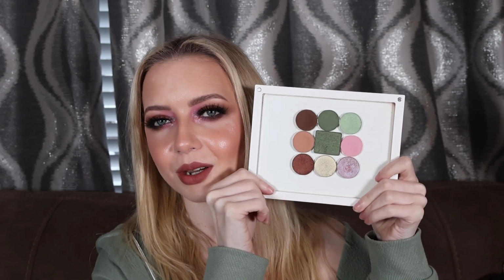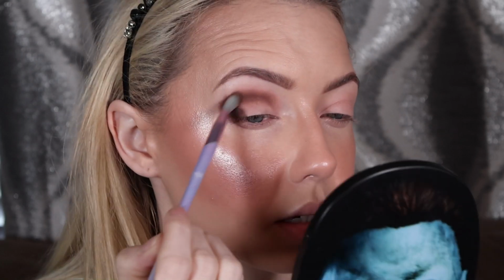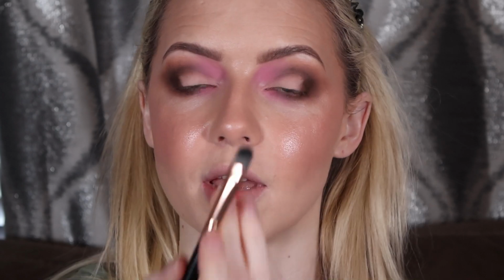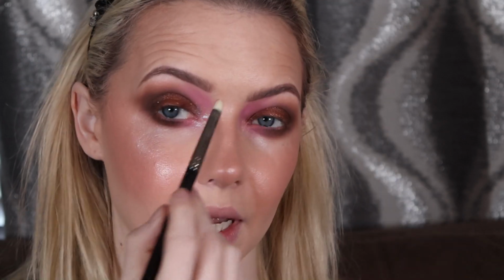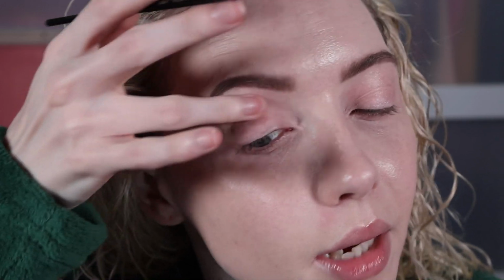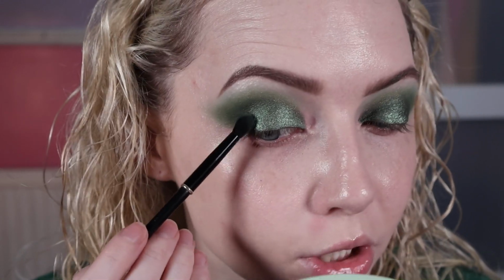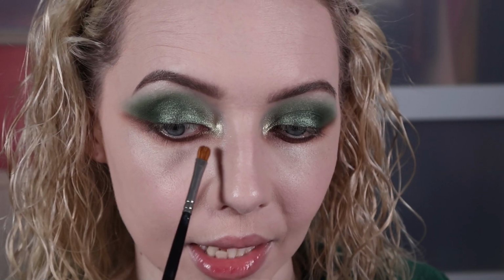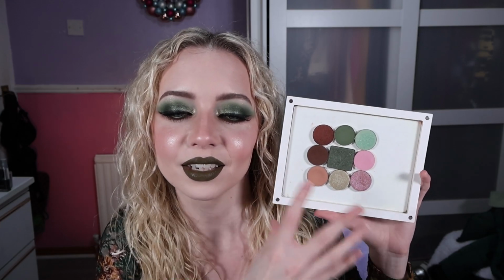ZODIAC BUILD YOUR OWN PALETTE | TAURUS PALETTE ♉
Check Here For All The Video Details!!!
Hey everyone!
It's Taurus Season!! So that means we have a Taurus inspired palette to make and play with. For Taurus being an earth sign the colours are very earthy and foresty with the browns and greens but with an interesting pop of pink.
Let me know which look was your fave down below! If you wanna see some more up close pics of these looks check out my Instagram linked below.

Products Used:
Look 1:
Face:
Makeup Forever Water Blend Foundation - R210
Charlotte Tilbury Beautiful Skin Concealer - Fair 2
MAC Pro Set & Blur Powder - Light
Kash Beauty Skin Glaze - Soft Sol
MAC Strobe Beam Liquid Blush - Apricot Jelly
Inglot Sparkling Dust - 07

Eyes:
MAC Veluxe Brow Pencil - Dirty Blonde
NYX Thick It Stick It Brow Gel - Cool Ash Brown
Makeup Geek Eyeshadow - Dark Roast, Creme Brulee
Glaminatrix Eyeshadow - Musk
NYX Glitter Primer
Colourpop Eyeshadow - Material Girl, Earth Shine
MAC Eye Pencil - Costa Riche
MAC MACStack Mascara
House Of Lashes - Noir Fairy Lite

Lips:
Made By Mitchell Lip Trick Pencil - Kisses
Kaleidos Makeup Cloud Lab Lip Clay - Dune

Look 2
Face:
Zoeva Authentik Skin Perfector - 020C
KVD Lock It Powder - Light 42
Benefit Bronzer - Dallas
Catrice Light & Shade Blush - Rose Propose
Fenty Beauty Killwatt Highlighter - Fire Crystal, Lightening Dust

Eyes:
Colourpop Brow Pencil - Taupe
MAC Big Boost Brow Gel - Fling
Beauty Bay Eye Base - 2
Glaminatrix Eyeshadow - Leaf
Makeup Geek Eyeshadow - Appletini, Dark Roast, Creme Brulee, Showgirl
MAC Fluidline Gel Liner - Blacktrack
Oden's Eye Solmane Gel Liner - 005
MAC MACStack Mascara
MAC False Lashes - 76

Lips:
Black Moon Cosmetics Liquid Lipstick - Hazel